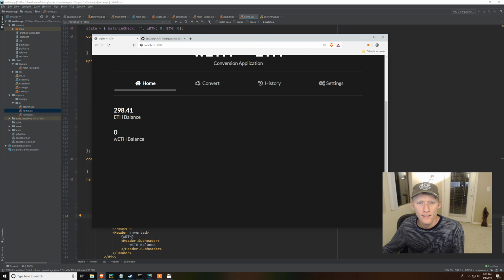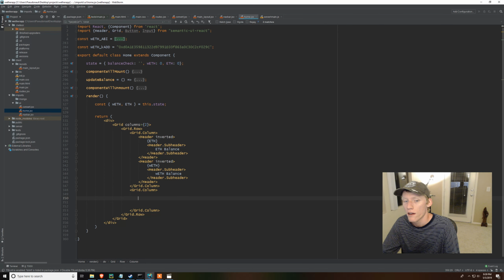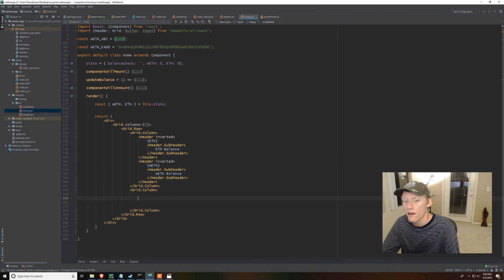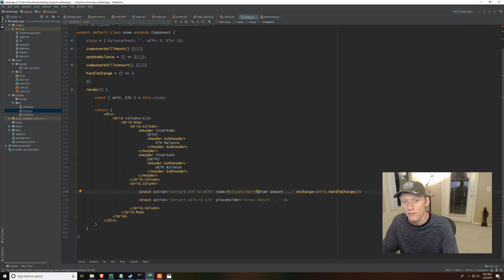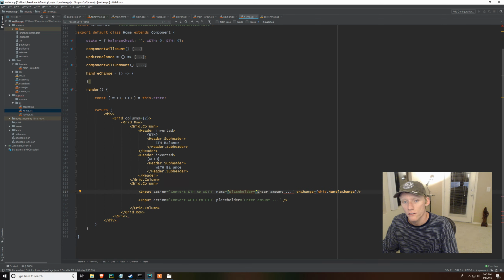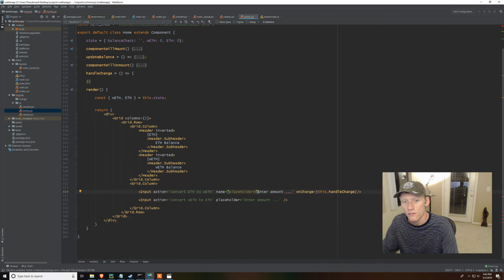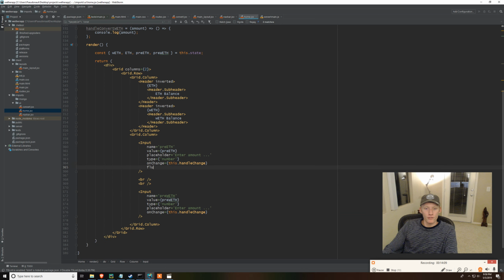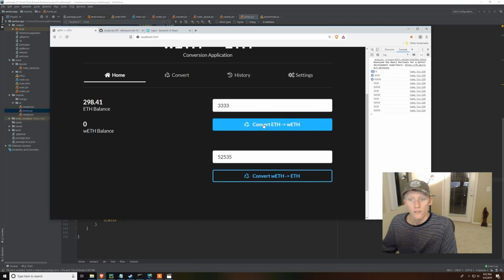Learn2Dapp - Converting wETH to ETH - Episode 6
The sixth episode of the "Converting wETH to ETH" series.